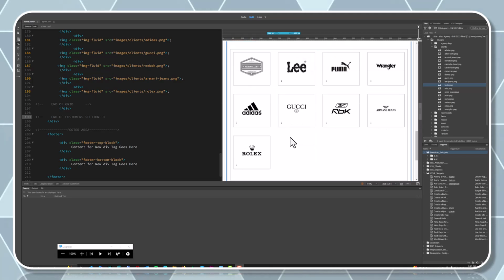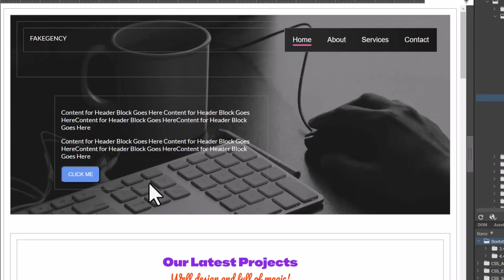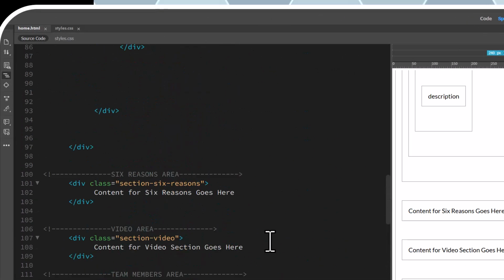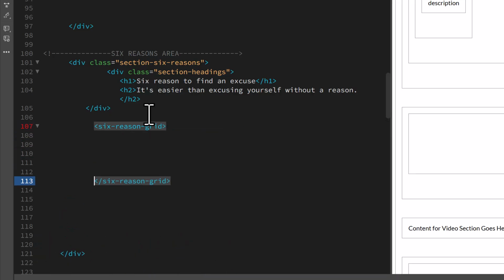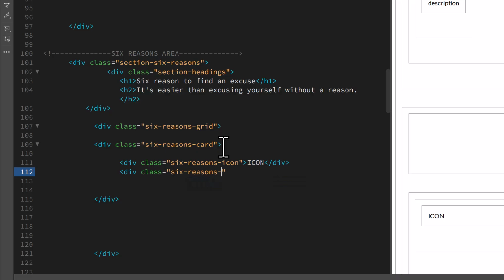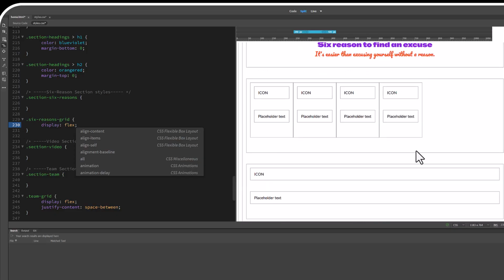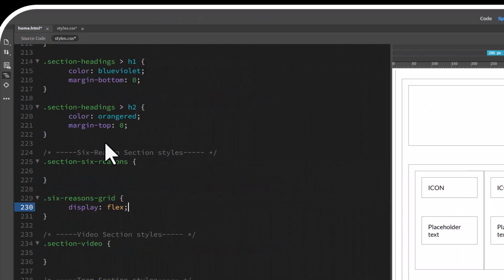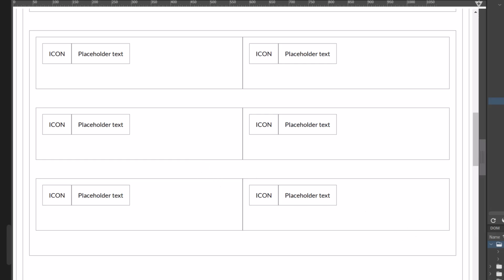06 Six Reasons Area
Part 6 in the series of building a web page with HTML/CSS. Focus on the 'Six Reasons' section of the page and its corresponding layout.